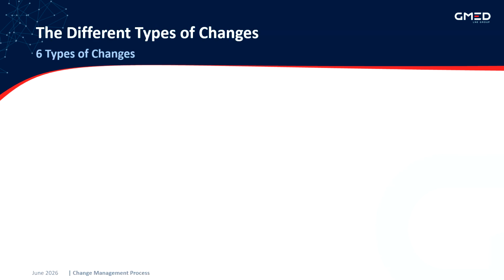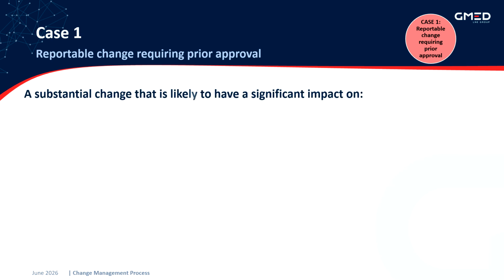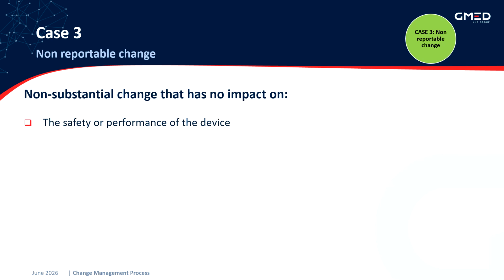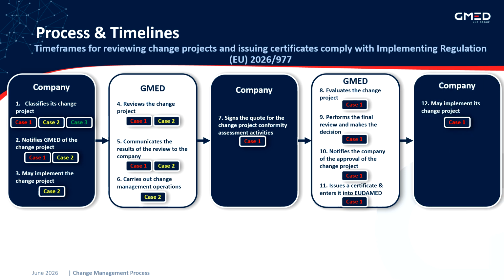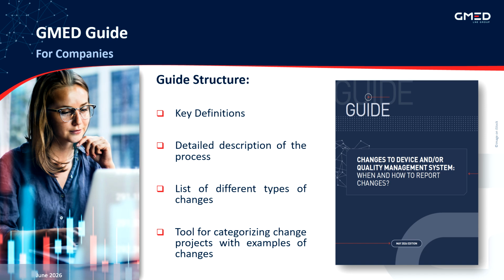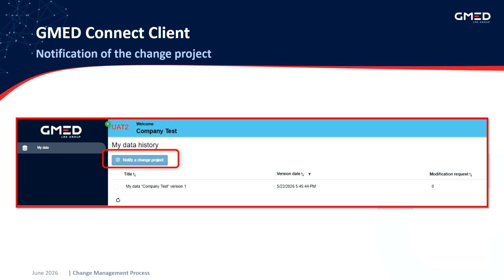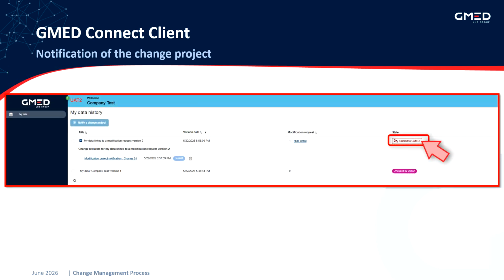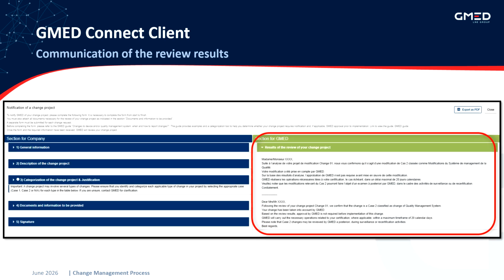GMED Change Management Process EN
The new change management process implemented by GMED was developed based on expertise gained in the field of medical device certification, as well as feedback collected and analyzed over the past few years.

The expectations and needs expressed by various economic operators, including medical device manufacturers, were also fully taken into account when designing this new process.

The objectives of this new process are:
- To address current issues and future challenges, whether regulatory or industrial
- To promote innovation in the field of medical devices
- To ensure and maintain a high level of safety and health protection for both patients and device users